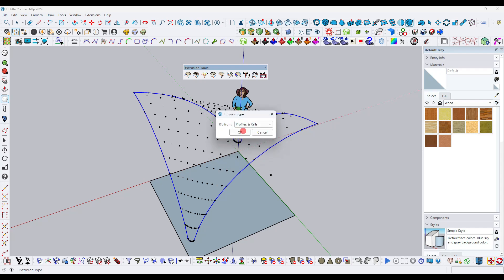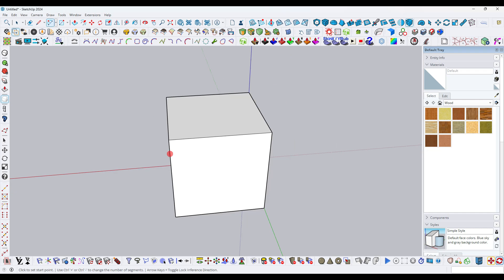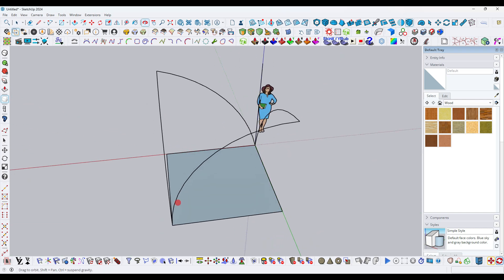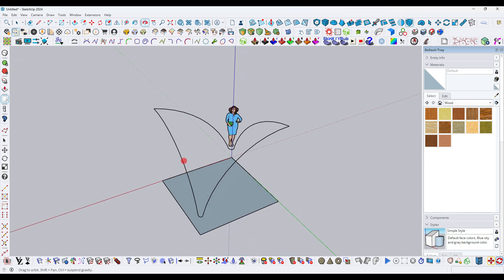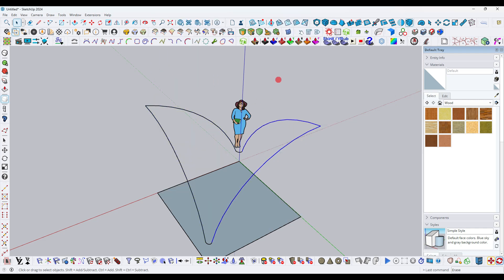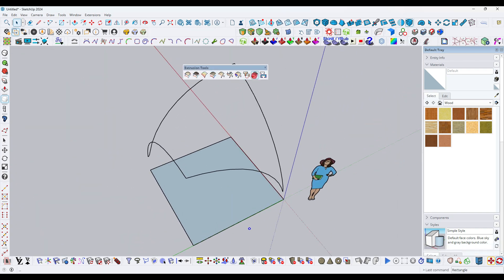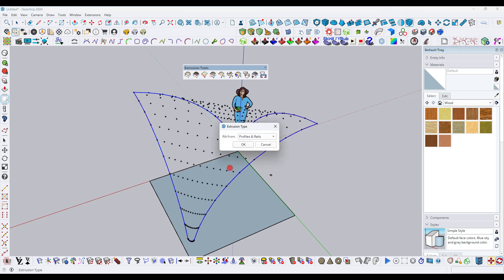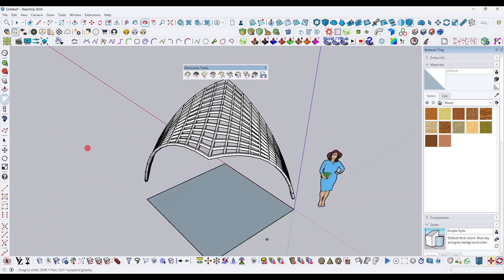best sketchup free plugin / sketchup Extrusion tool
sketchup Extrusion tool / best sketchup free plugin
sketchup best plugin free